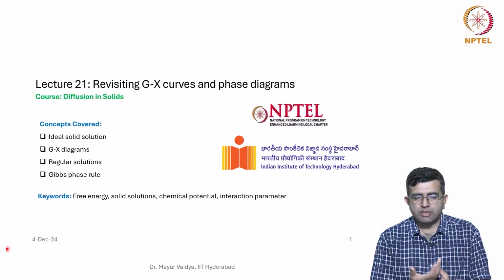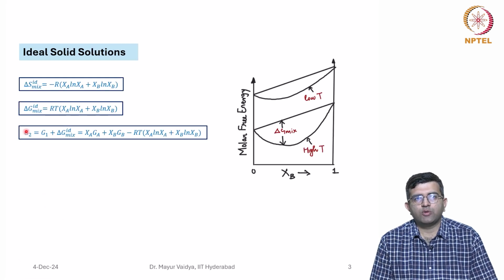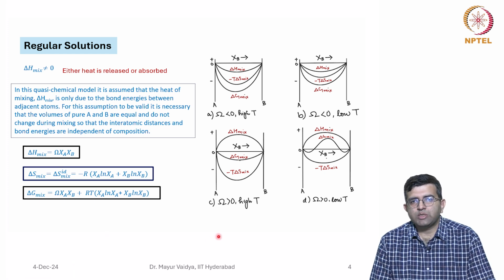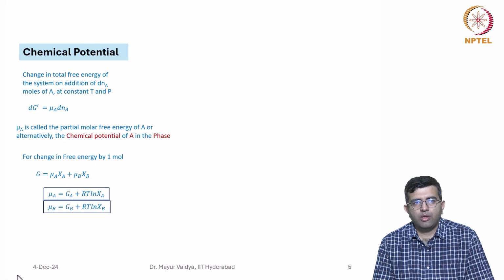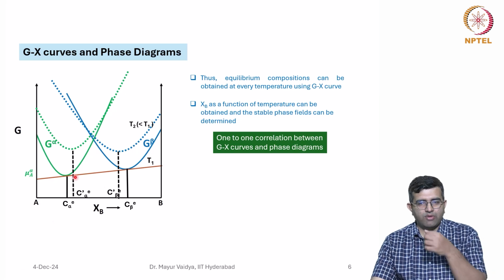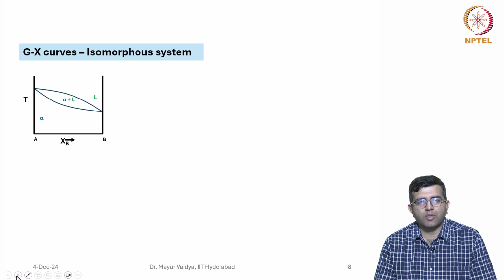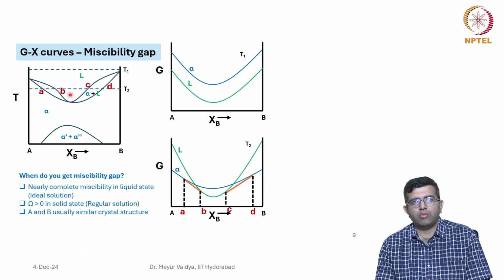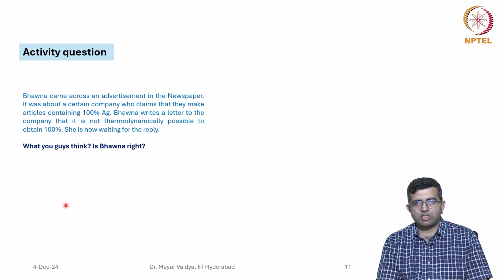Revisiting G-X curves and phase diagrams